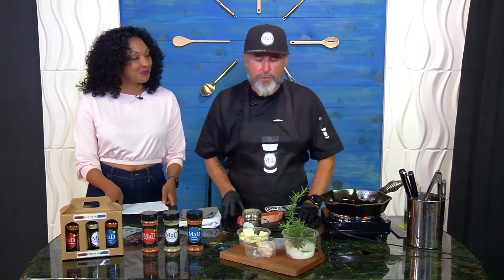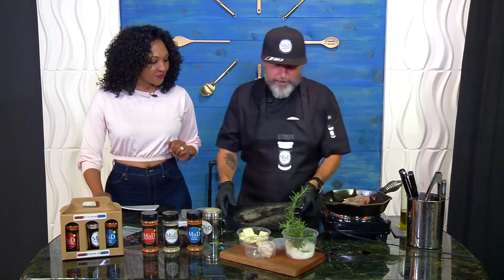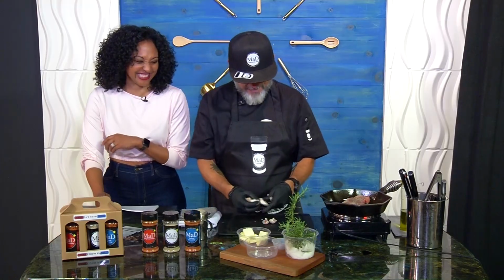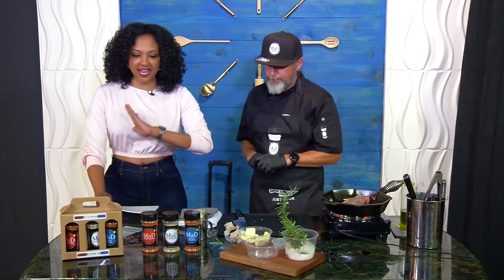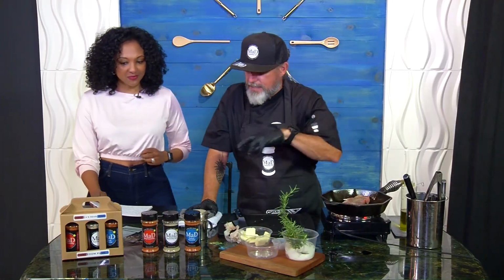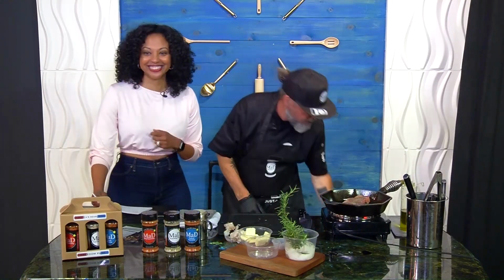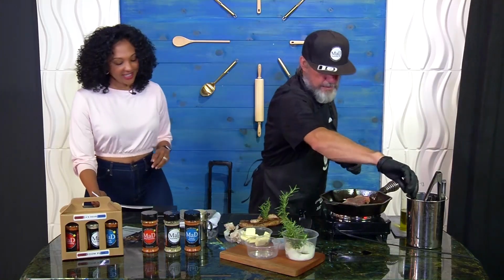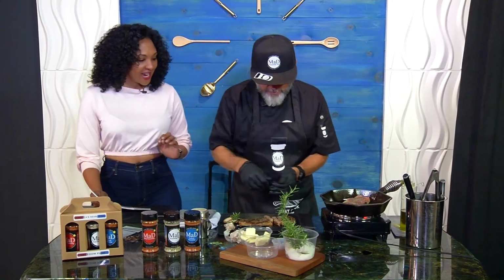The Matt Dad Chefs it Up in the Living 757 Kitchen!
The Matt Dad comes on to tell Alexis all about his amazing seasoning, and he even shows her how to make the perfect steak!